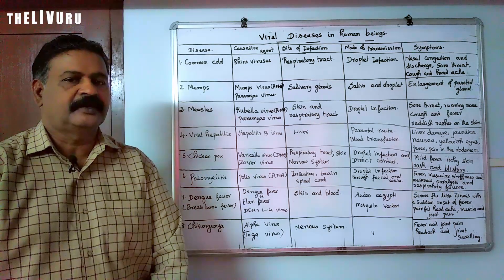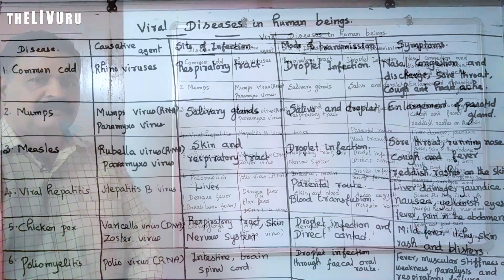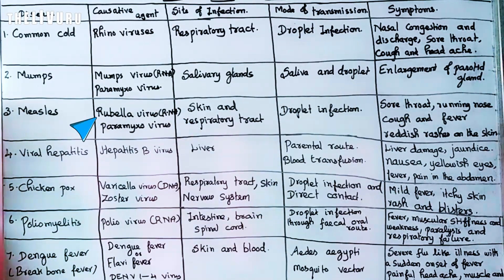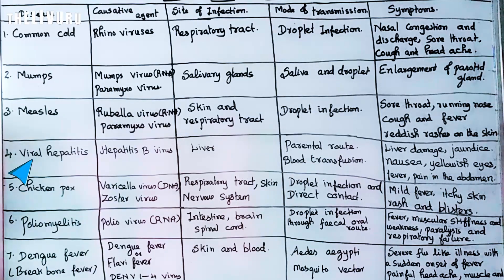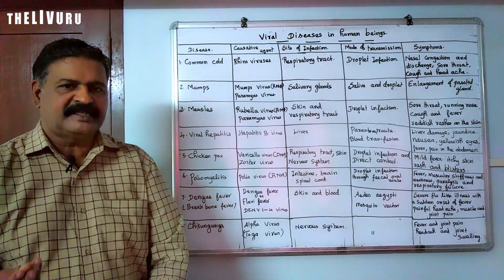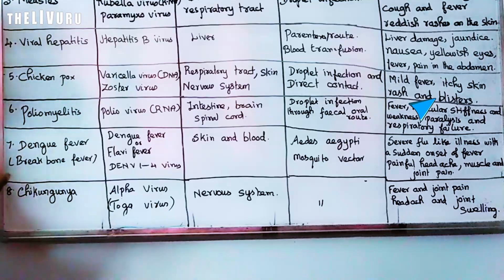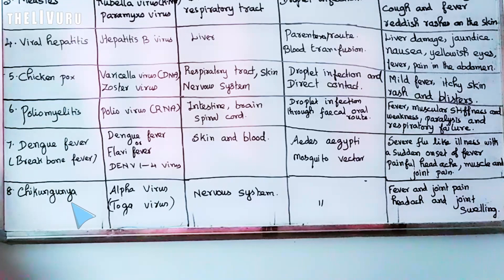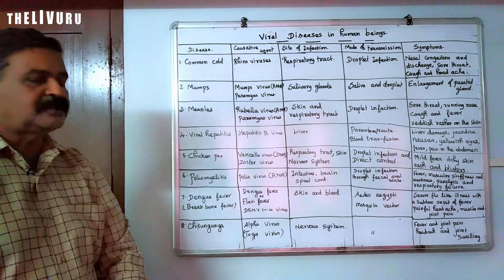Human Health and Diseases | 12th BIO-ZOOLOGY | Chapter 7 | PART 3 | Viral Diseases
Here is the 3rd part of the 7th chapter "Human Health and Diseases" focusing on Viral Diseases

This 12th standard Bio-Zoology video lesson series is based  on the book 'Biology-Zoology' created for the higher secondary second year students by the Tamil Nadu State Council of Educational Research and Training (TNSCERT) 2019.

Also watch